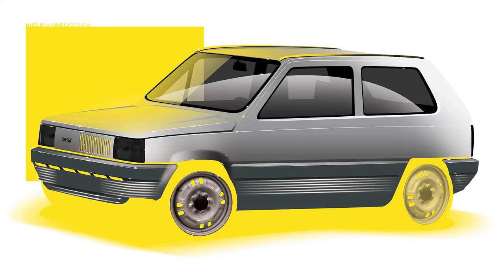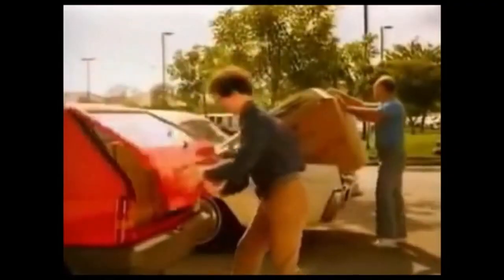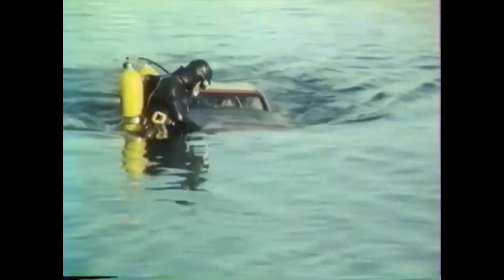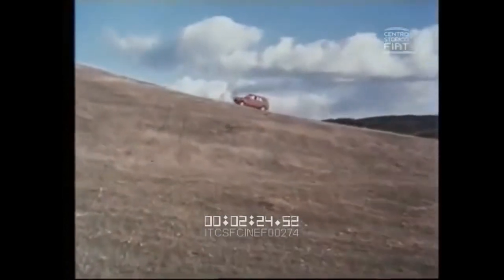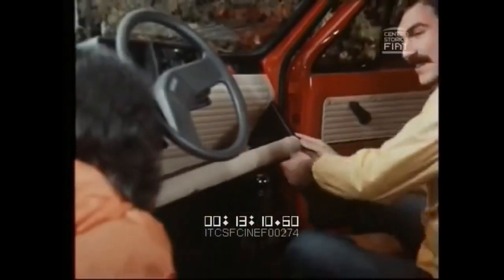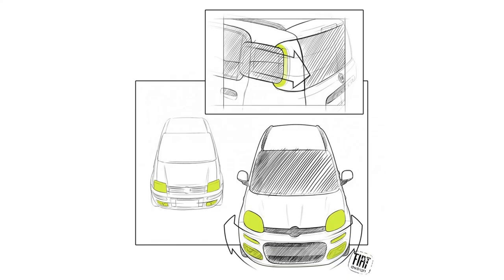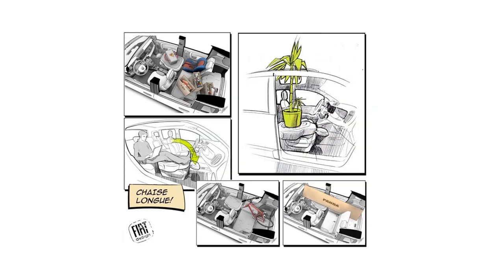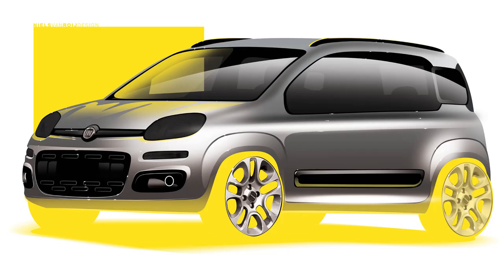Car designer discusses Bthe Fiat Panda - dissecting the design of this icon | Niels van Roij Design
The Mk1 Panda was built for 23 years.

FIAT's first need was to replace the 126, at the same time the attitude of the car had to become more European, compared to that predecessor. Giorgetto Giugiaro designed a pure - but not a simple - car, intended for a young audience. Many clever finds ensured that the Panda - internally also known as Tipo 141 - became affordable, spacious, recognizable and practical. This project was a design master class by Giugaro about simplicity and very smart packaging: the technical layout of the car is brilliant.

From the outside we see perfect proportions and hard, geometric lines – typical of the ‘80s. They give the Panda an utilitarian look. A high cabin, ensures that people no longer sit low, but vertically in the car. This creates a lot more space than usual on the small platform and even tall people have plenty of space for their legs.

Plastic shield bumpers were mounted on the front and rear: not only convenient for urban use, but also easy to mold in manufacturing and quick to assemble during production. The bottom half of the body of the early Panda’s was painted in the same gray as the plastic color. This makes the city car both tough and functional, as it is a cost-effective way to protect the bottom half of the door against dings and scratches. Plastic was used on all corners of the car. This ensured the sheet metal could be made cheap: flat and straight. The plastic turn signals at the front and the taillight units at the back ensured the transition between the different sides without complex and costly compound curved metal body parts where needed.

The unique offset grille, with the cooling slots mounted on the left or right depending on the motorization, makes a unique statement in the world of automotive design, which mainly strives for symmetry.

Completely flat windows all-round, at a time when curved windows were applied to cars for many years already, provide insight into Giugaro's tenacity in striving for simplicity in the Panda design. In addition, the side windows on the left and right are interchangeable, so that half of tooling costs could be saved.

Inside, the Panda offers a new use of space through the unique packaging. In addition, the interior offered a large amount of innovative ideas. For example, the design of the front seats was minimalistic. In fact the seats were no more than a metal frames with a hammock in between. The rear seat could be folded or removed within 15 seconds. The seating element itself could be raised. The first brochures of the Panda proudly stated that in the V-shape that was created by folding up the bottom of the seat and leaving the backrest in place, not only made it possible to safely transport of vases, but even babies ...

The dashboard is suspended from the so-called cross-beam in all production cars. This crossbar provides rigidity to the entire unit and forms the physical basis for the dashboard. Normally, that crossbar is completely hidden from view, whilst in the Panda it is not only clearly visible, but also beautifully used: by hanging fabric from that crossbar, one of the widest storage spaces in the car industry was created. This concept is ideal in a small family car and also cheap to build. The textiles on the seat covers, door panels and the dashboard could not only be easily removed, but even washed.

A tribute to the squircle

Fast forward to the third generation Panda, the volkswagen (car from the people) from FIAT. The squircle, the square & circle combined, was according to FIAT the evolution of the square. The squircle is the Panda 3 design theme. A nice analogy and an illustration of what design means for the brand: a square looks hard, but is practical, a circle soft, but impractical. The squircle is robust but approachable, an ideal theme for a city car. All the car's graphics, wheels, windows, bumpers, door-handles, grille, headlights - and even the body proportions - are consistent with this theme.

The geometric lines of the Giugaro Panda have become more voluminous in this iteration and the cabin even higher. The somewhat utilitarian, but less pretty second-generation Panda finds a nice update in the current version. The sides have more volume, while front, side and back are beautifully sculpted together three-dimensionally. The shape palette has become very consistent and of much higher quality, compared to the 2nd generation, while the charm of the second car and the essence and friendliness of the original have not been sacrificed.